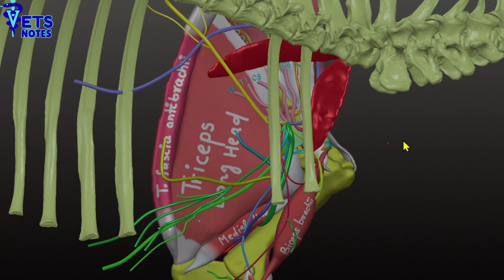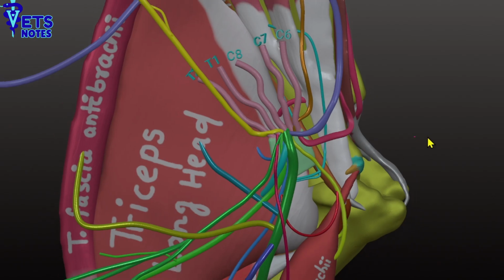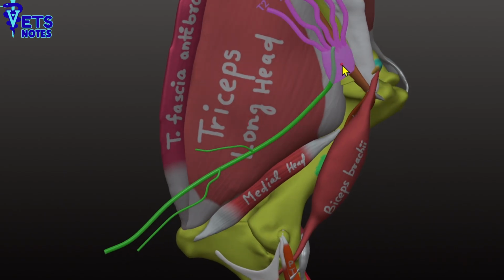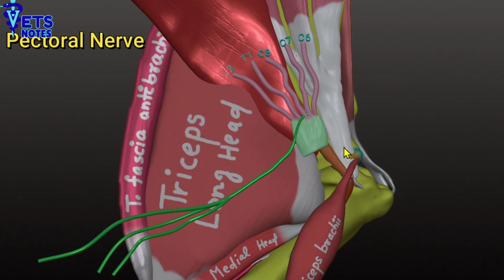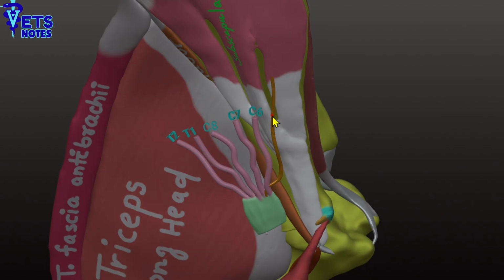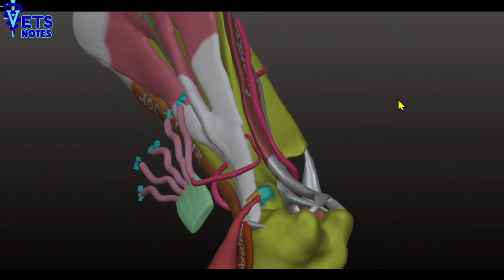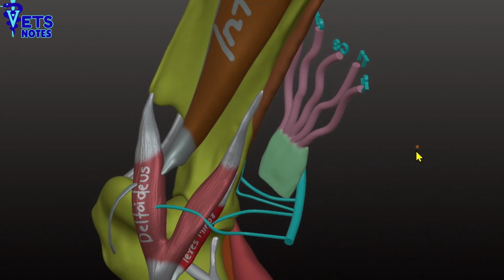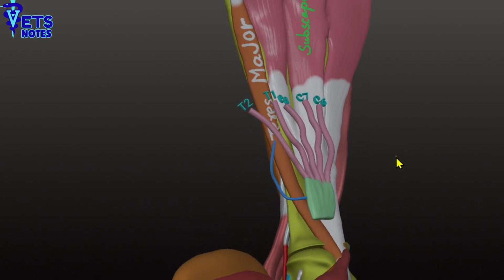Brachial Plexus in Ox 🐄 | Complete 3D Explanation| Part 1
To master Veterinary Anatomy 🐄📚, download our official app VetsNotes from the Google Play Store!
👉 Get complete Veterinary Anatomy in one place with:
✅ Detailed PDF notes
✅ Recorded video lectures
✅ 3D anatomical explanations
✅ Exam-oriented questions
🎯 Perfect for veterinary students preparing for exams and clinical understanding.
In this high-quality 3D lecture, you will get a detailed and easy-to-understand explanation of the Brachial Plexus in Ox, specially designed for veterinary students. This video helps you master complex nerve anatomy with clear 3D visualization and exam-oriented concepts.
🎯 In this video lecture, you will learn the following:
1. Overview of Brachial Plexus in Ox (3D visualization)
2. Detailed explanation of External (Lateral) Thoracic Nerve
3. Course and function of Thoracodorsal Nerve
4. Understanding Pectoral Nerves (Cranial & Caudal)
5. Clinical importance of Long Thoracic Nerve
6. Branches and distribution of Subscapular Nerve
7. Pathway of Suprascapular Nerve
8. Detailed anatomy of Axillary Nerve
9. Role of Nerve to Teres Major Muscle
10. Major terminal branches:
• Musculocutaneous Nerve
• Radial Nerve
• Ulnar Nerve
• Median Nerve
💡 This lecture is extremely useful for Veterinary Anatomy exams, ICAR, NEET, and university practicals, helping you visualize and remember nerve pathways easily.